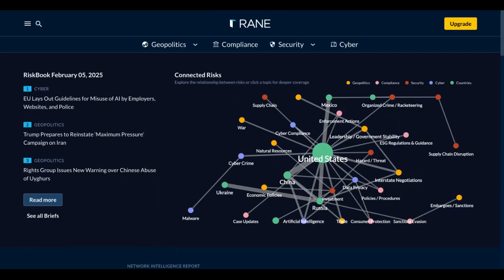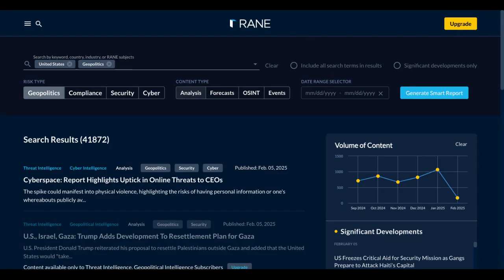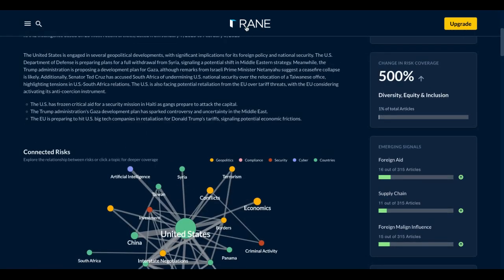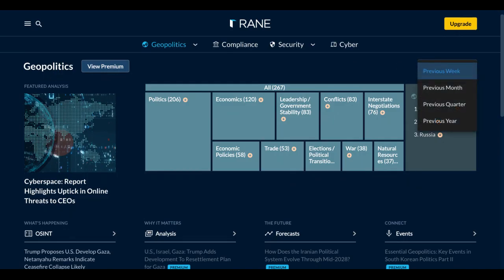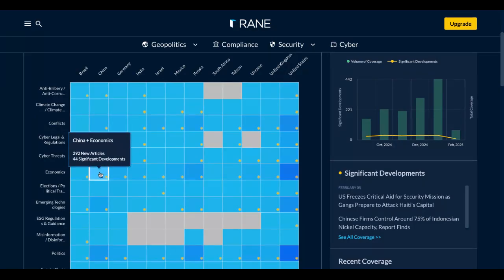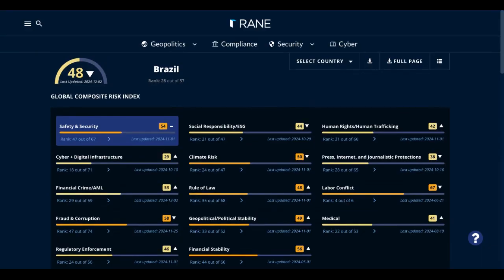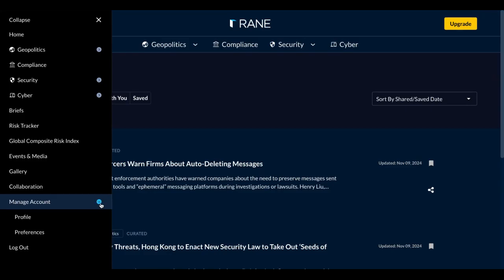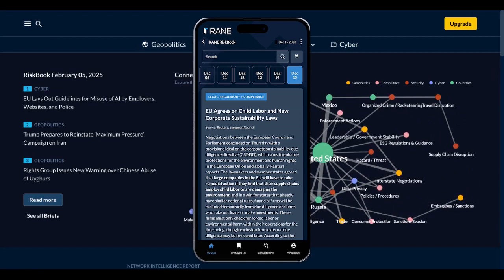RANE Risk Intelligence Onboarding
RANE is a global risk intelligence company that provides risk and security professionals with critical insights and analysis to more efficiently anticipate, monitor, and respond to emerging threats.

RANE's platform helps organizations identify, manage, and mitigate operational risks, with trusted intelligence that ensures business continuity and resiliency. We provide tools to harness the value of OSINT, analysis to provide context, forecasts to provide direction, and assessments to enable specific action.

Join the millions who are tapping into the collective wisdom of the world’s largest community of risk and business professionals.